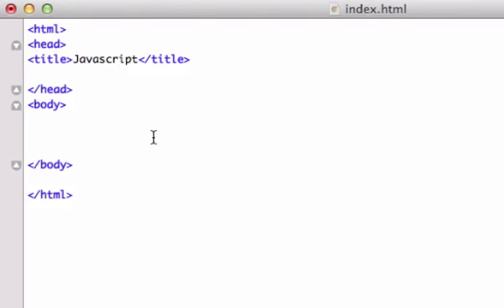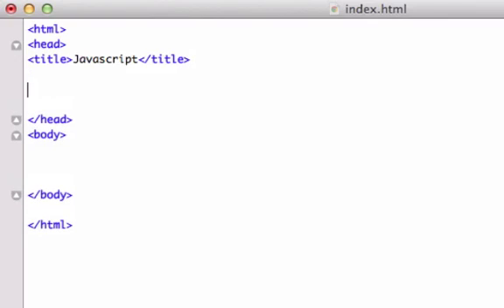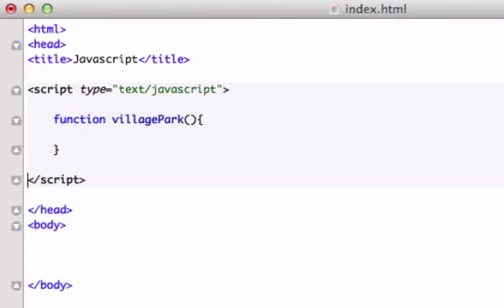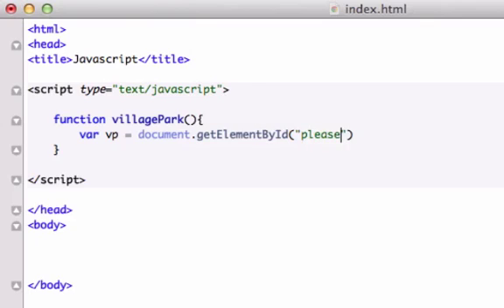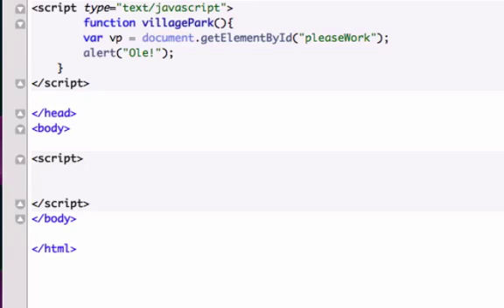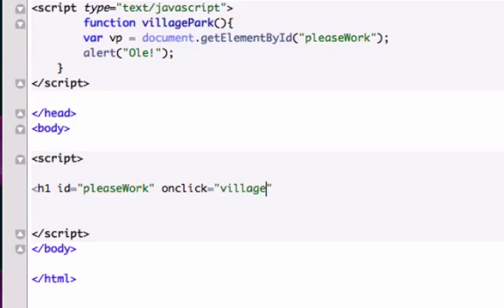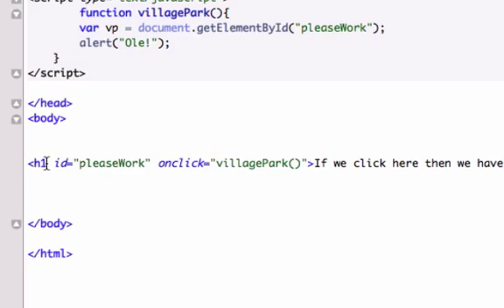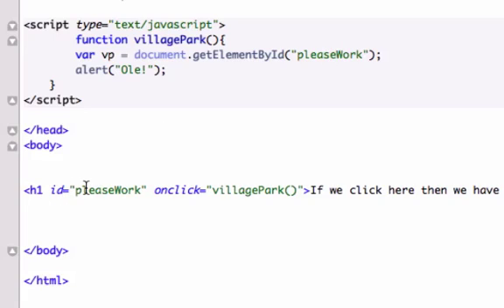Javascript for beginners 20 - getElementById